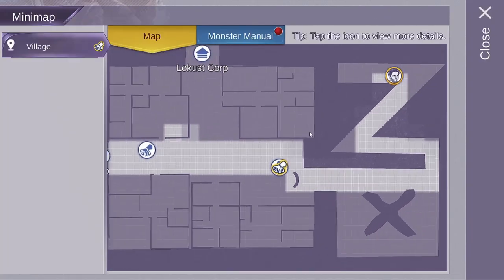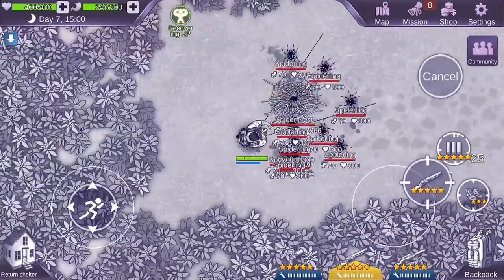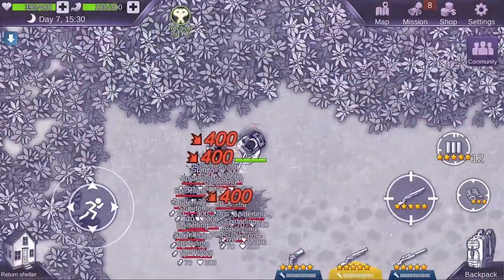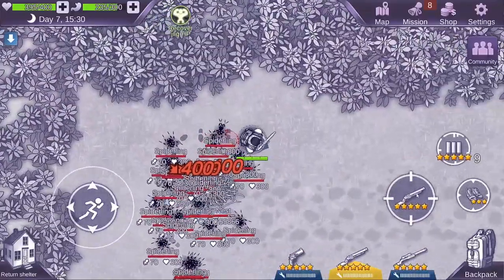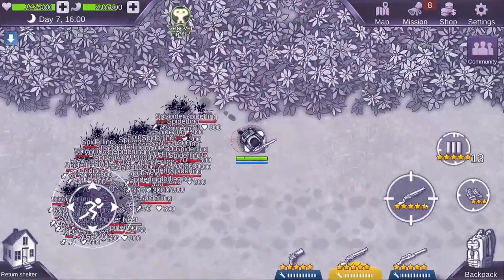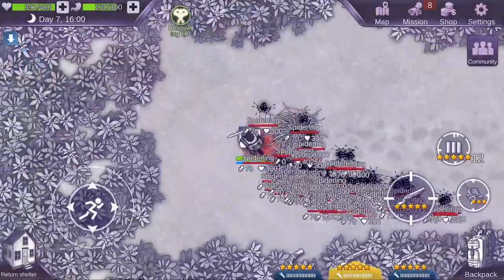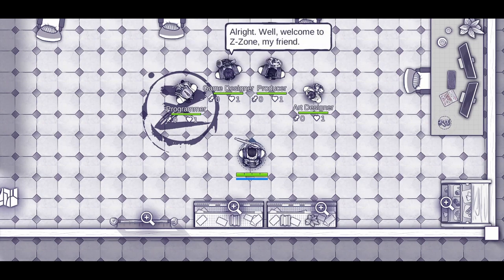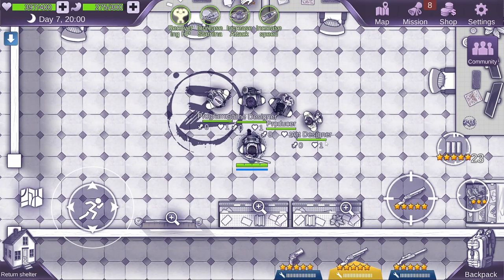How to Unlock the Spider Nest Easter Egg - Ares Virus: Survival